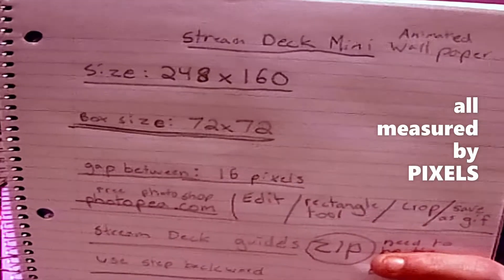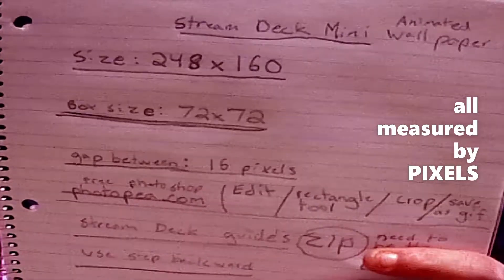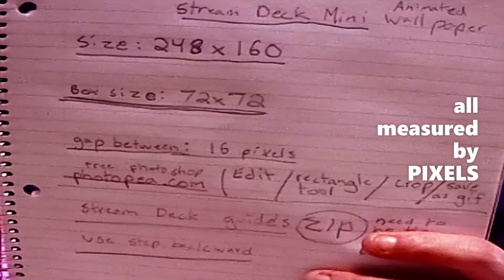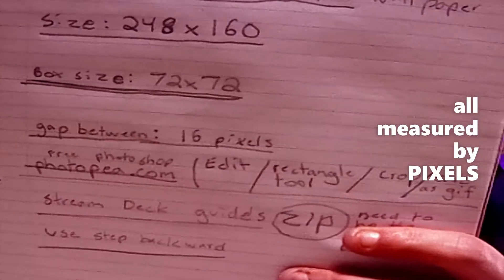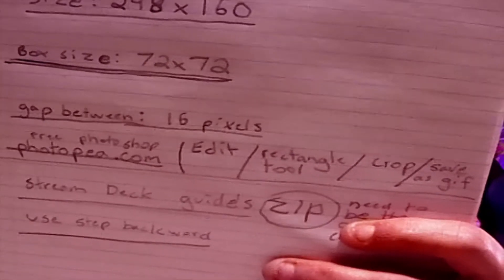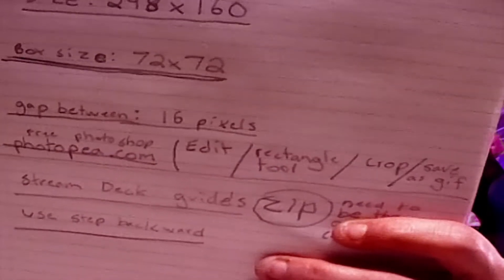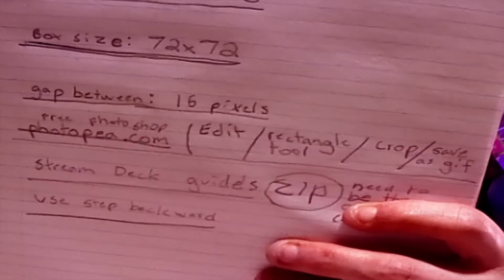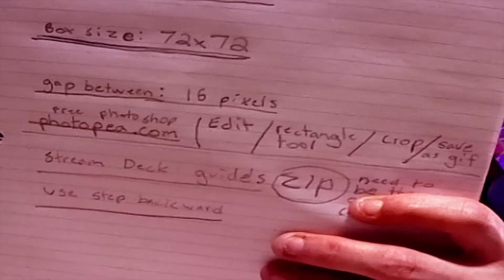ANIMATED WALLPAPERS on STREAMDECK MINI and how to get them...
we show you How To Get Animated Wallpapers For The Elgato StreamDeck Mini!!!

all credit & hard work goes to DarylEnter for figuring this out

I Also Stream

Friday, Saturday & Sunday Evenings at 11 pm [mst] Mountain Standard Time On Twitch

WE NOW HAVE CODYYOUKNWME MERCH!

(ALL PROCEED'S GO BACK INTO THE CHANNEL) TO MAKE BETTER QUALITY VIDEO'S FOR YOU THE VIEWER!!!